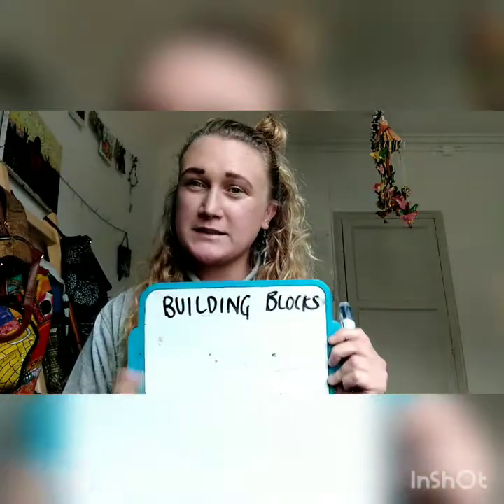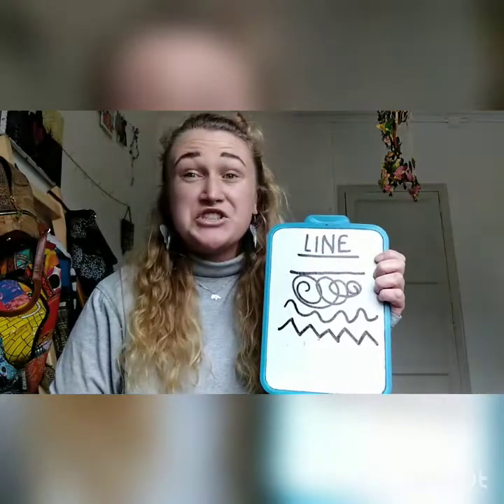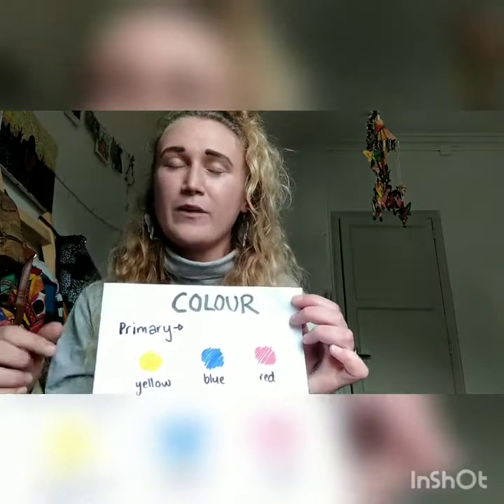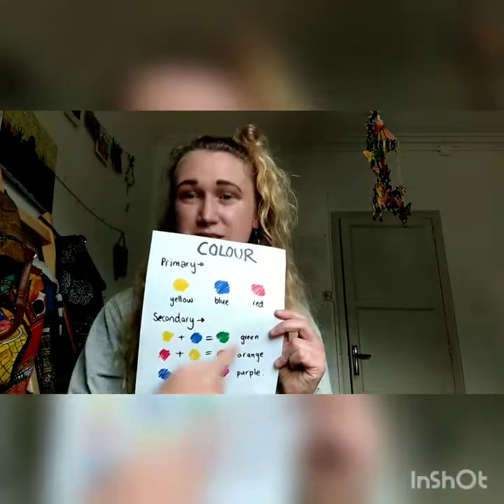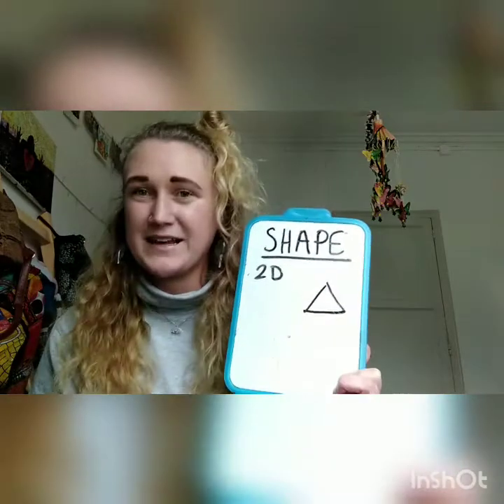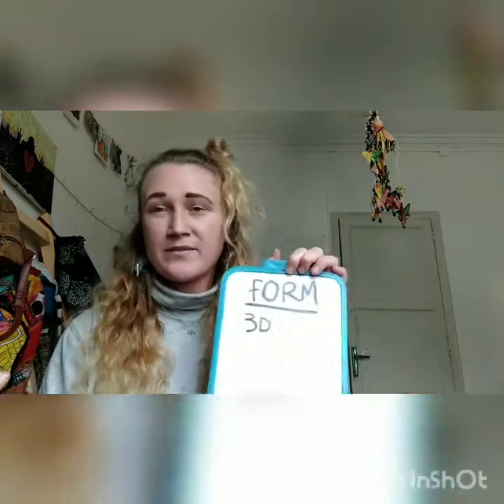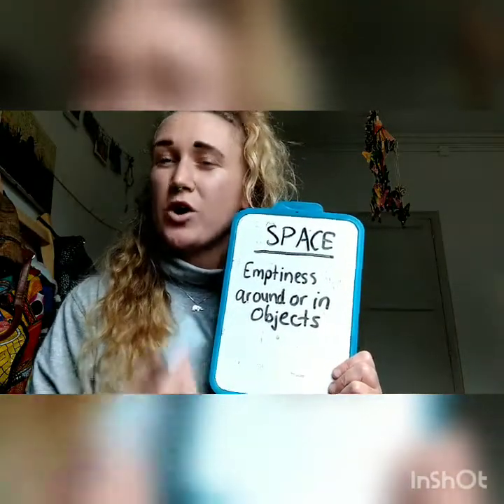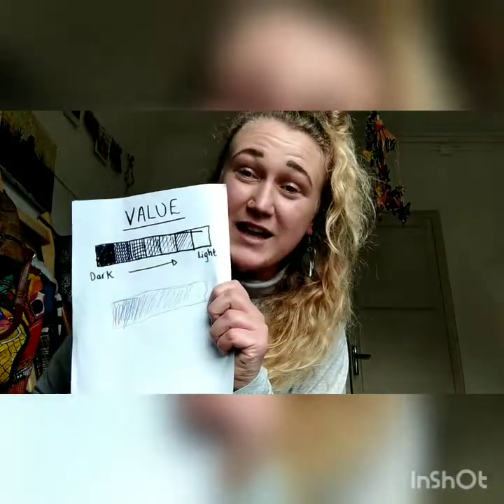Art with CeCe: 7 elements of art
Learn about the 7 elements of art and practice them. Then test you knowledge with this Kahoot